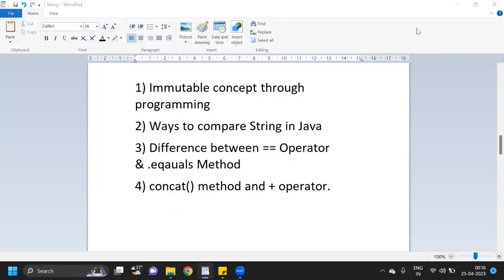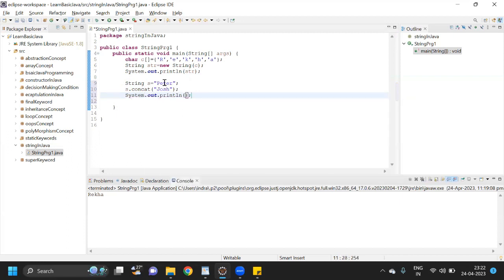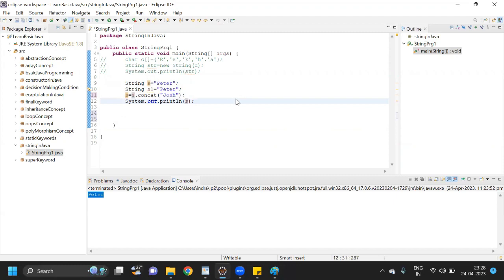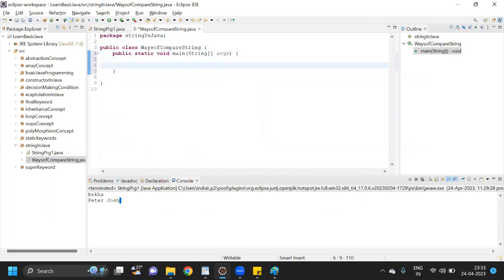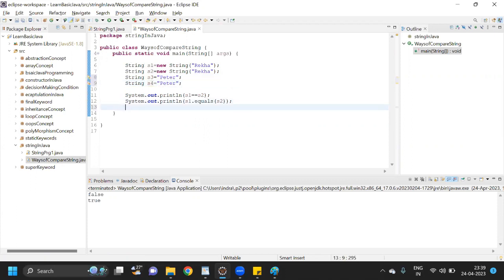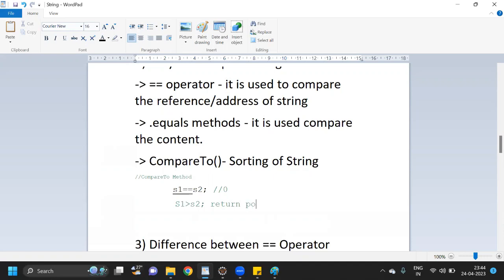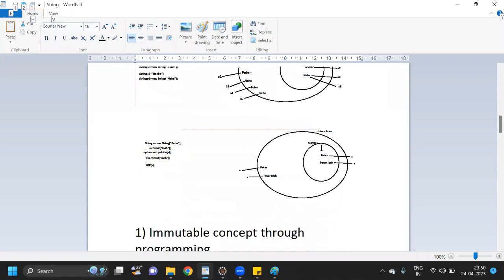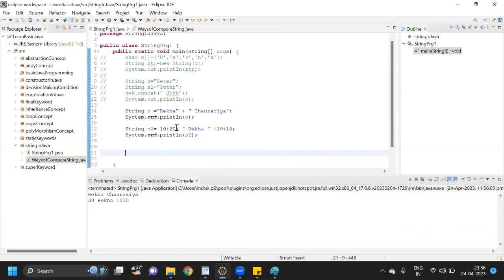Session-14 | String in java | String Constant pool | Difference between == operator & .equals()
String in Java | Test Automation
Below concepts are covered in this session
1) Introduction to string in java
2) Why String is an immutable?
3) String Constant Pool in Java
4) String Object creation in Java
5) Difference between == operator & .equals() method
6) How many ways are there to compare String in Java